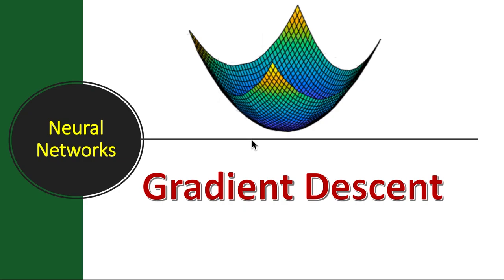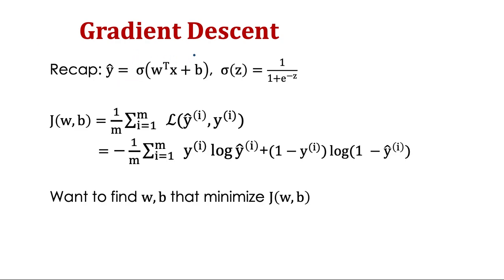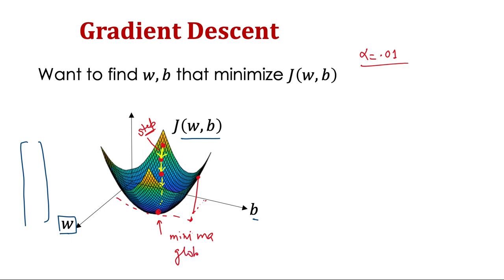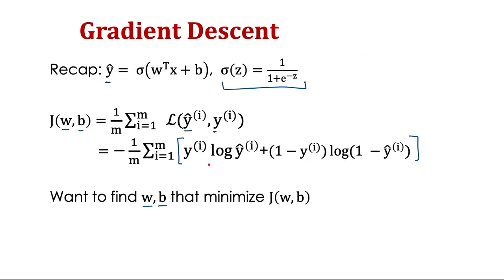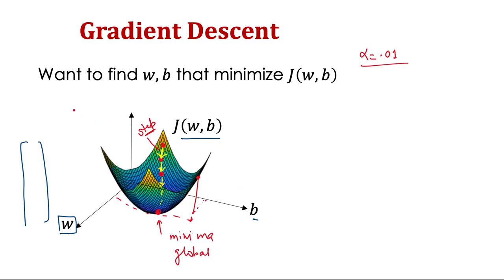Lecture #7: Gradient Descent | Deep Learning and Neural Networks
1. Introduction to Machine Learning with Python: A Guide for Data Scientists
2. Hands-On Machine Learning with Scikit-Learn, Keras, and TensorFlow: Concepts, Tools, and Techniques to Build Intelligent Systems
3. Pattern Recognition and Machine Learning (Information Science and Statistics)
4. Deep Learning with Python - François Chollet
5. Deep Learning (Adaptive Computation and Machine Learning series) - Ian Goodfellow
6. Machine Learning: A Probabilistic Perspective (Adaptive Computation and Machine Learning series) - Kevin P. Murphy

gradient descent,
derivative,
cost function,
loss function,